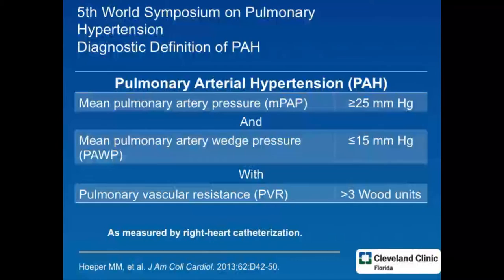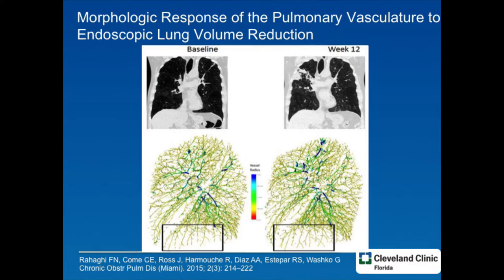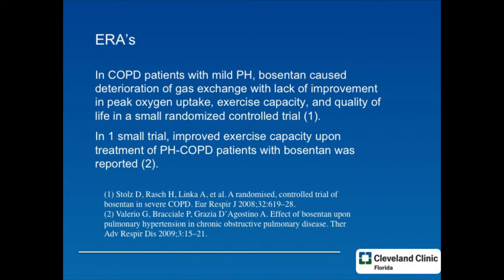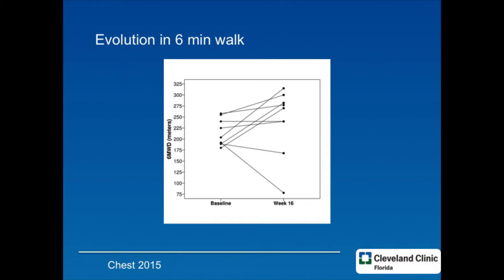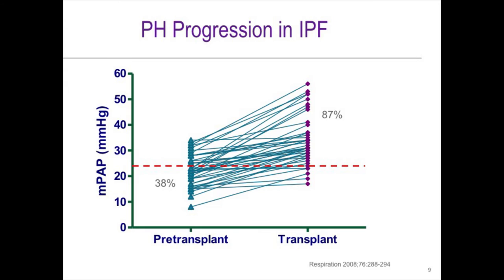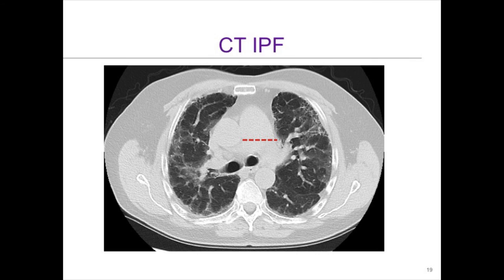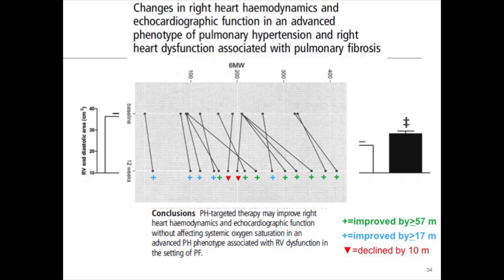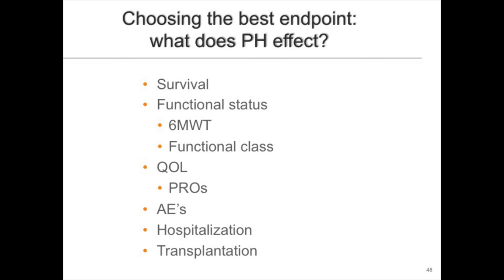Pulmonary Arterial Hypertension in COPD and ILD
This webcast reviews Pulmonary Arterial Hypertension in COPD and ILD, including diagnosis, treatment strategies and targeted therapy outcomes. to claim CME credit or learn more about the Pulmonary Hypertension Summit series.

The video was produced by the Cleveland Clinic Foundation Center for Continuing Education and Respiratory Institute.